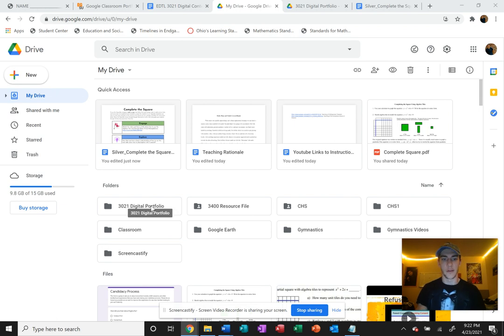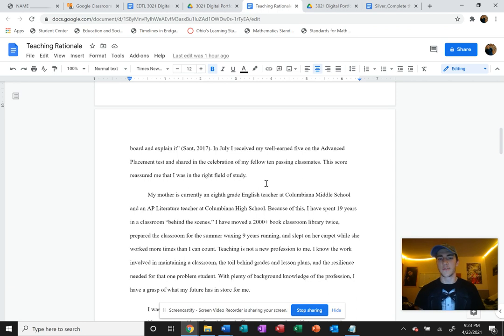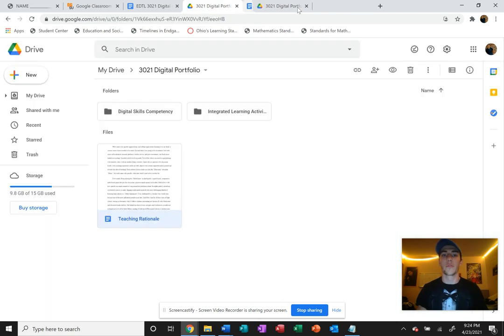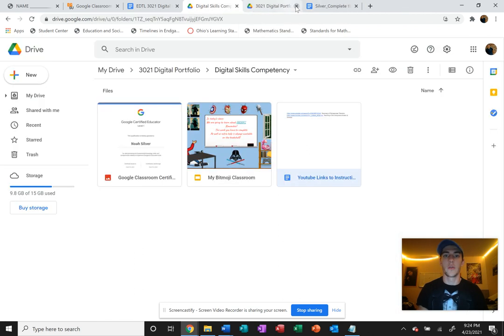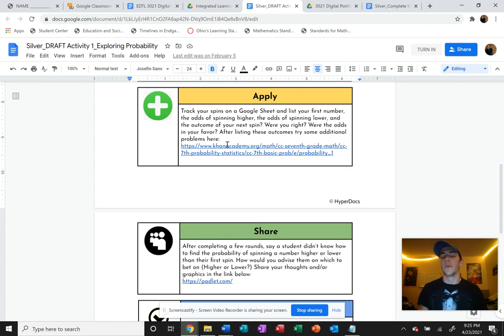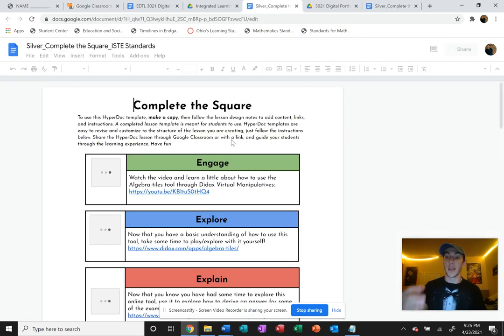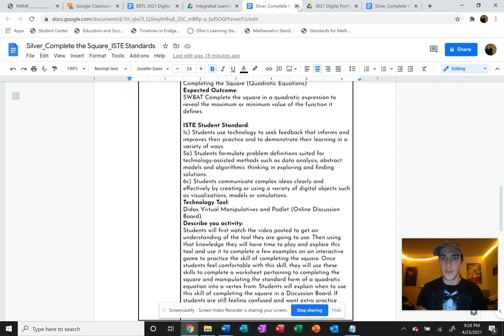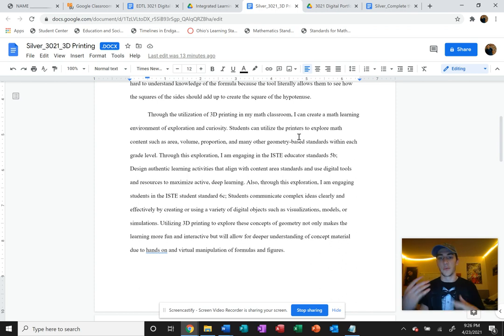Silver Digital Portfolio